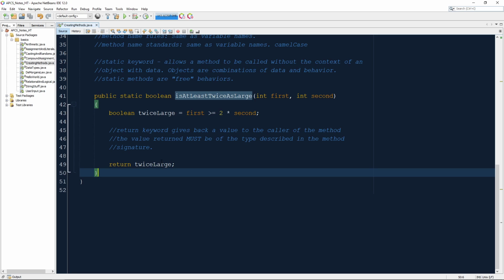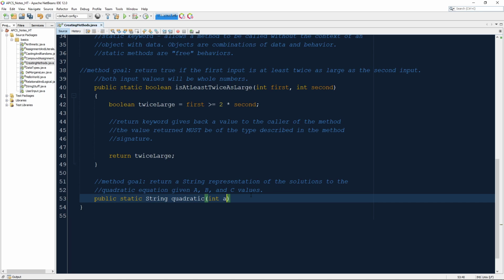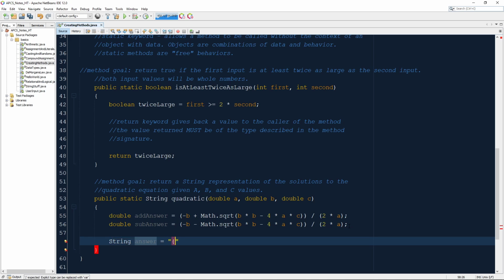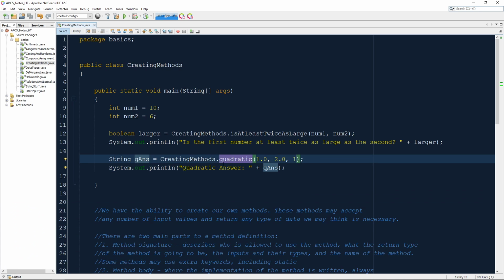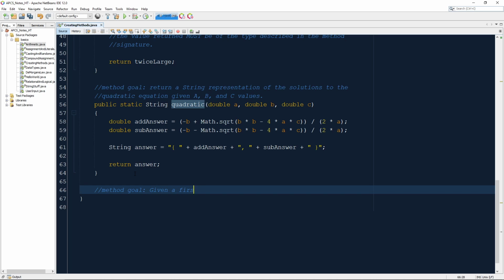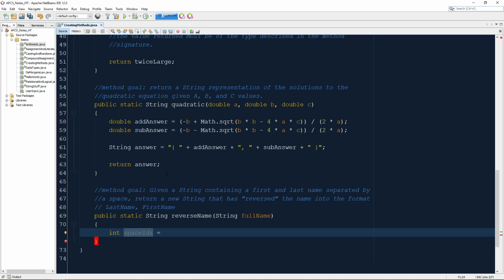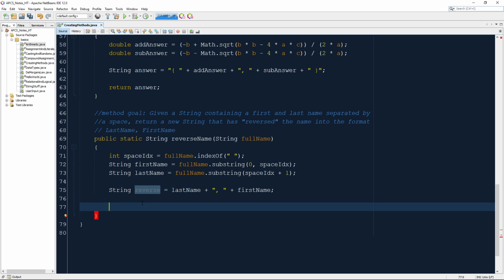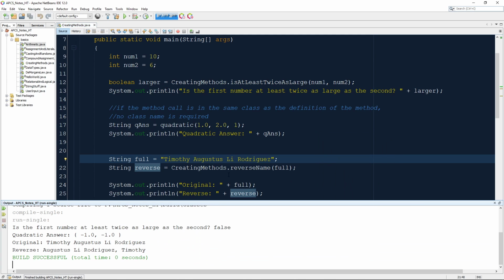Creating Static Methods - Part 2